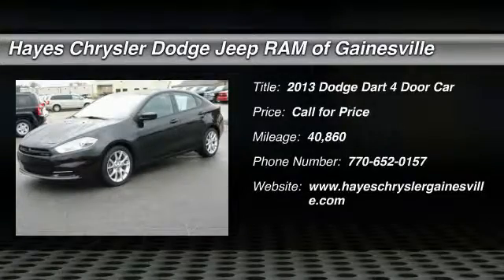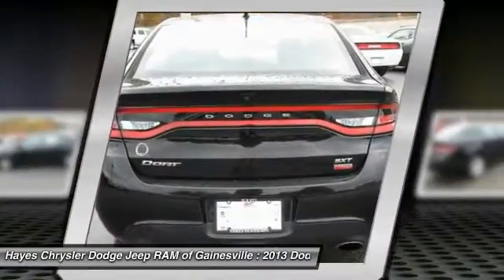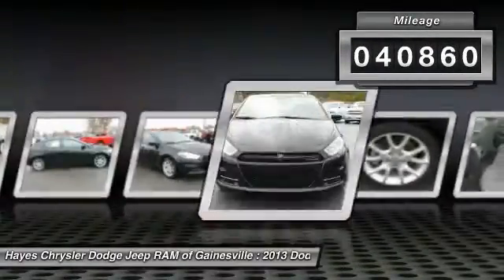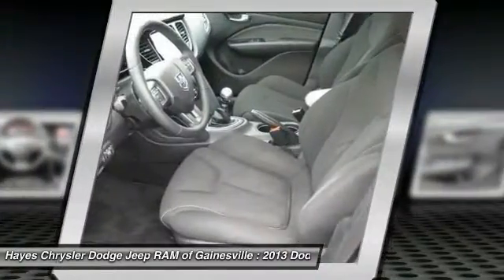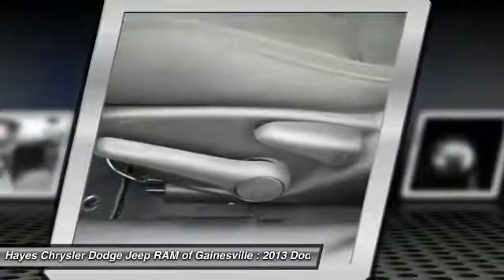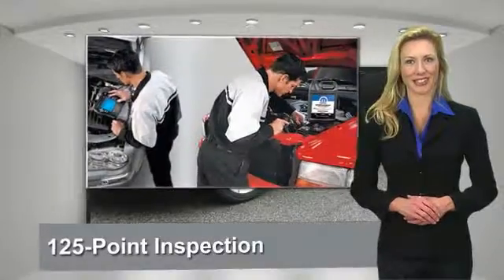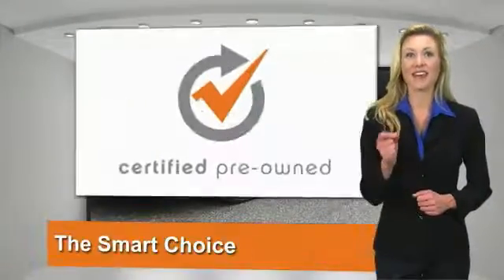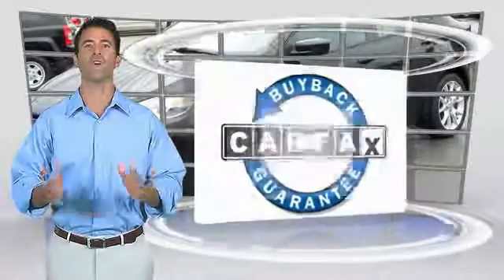2013 Dodge Dart Gainesville GA G545029A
2013 Dodge Dart SXT

Dodge Certified. ParkView Rear Back-Up Camera. Perfect Color Combination! Nice car! brbrHow enticing is this great-looking 2013 Dodge Dart?